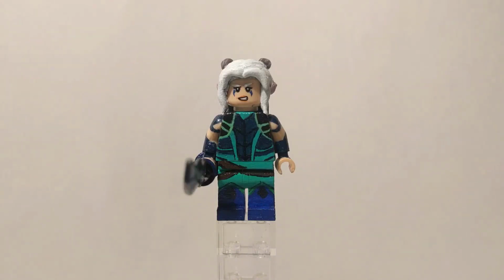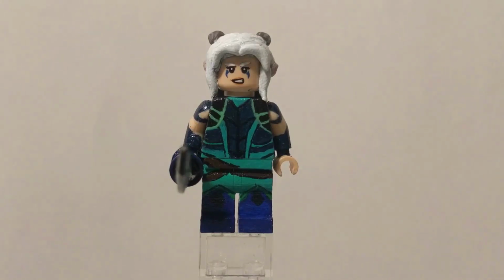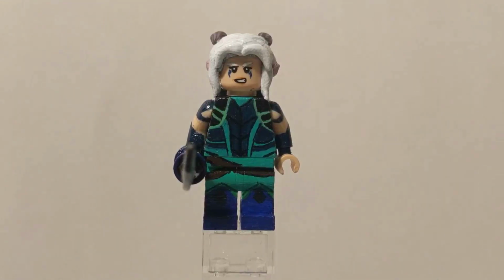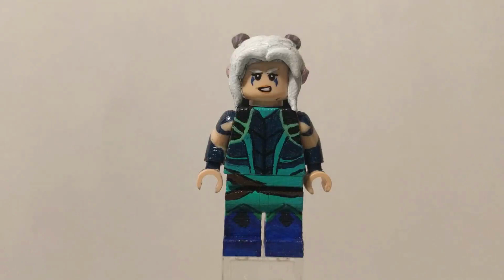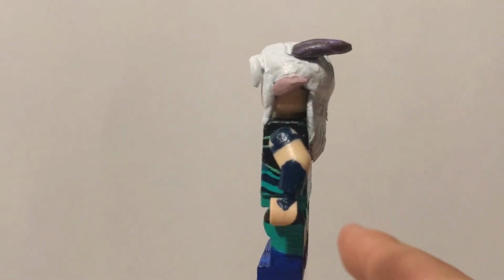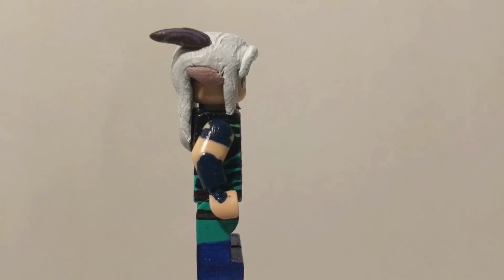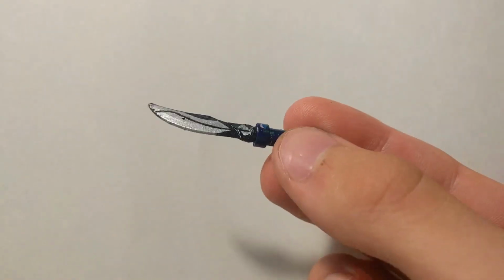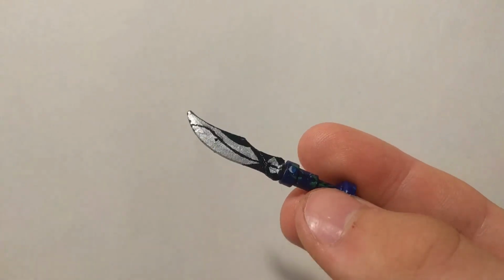THE DRAGON PRINCE: Lego Rayla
Here it is, My Custom Lego Rayla Minifigure. In my first stylized video, I review the figure, and go into a little depth as to how and why it was made. This one's been a long time coming bois, sorry for the wait. This was really fun to make, as The Dragon Prince is one of if not my favourite TV show, and I hope you can enjoy this vid as much as I did. It was kinda hard translate the style of say, The Dragon Prince into Lego Minifigure form, but I really enjoy how it turned out. Semi-Regularly scheduled content on the way!